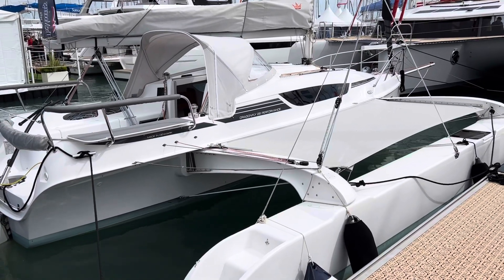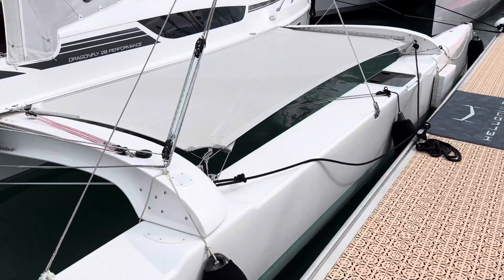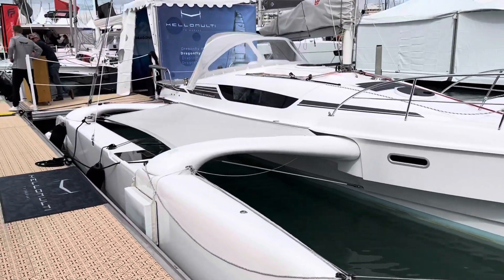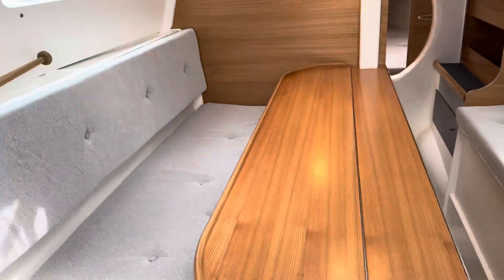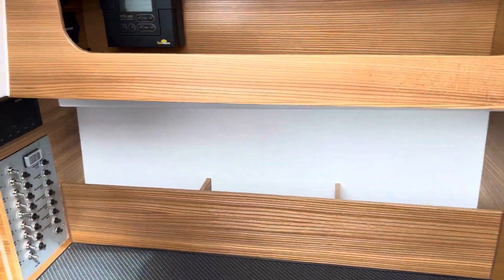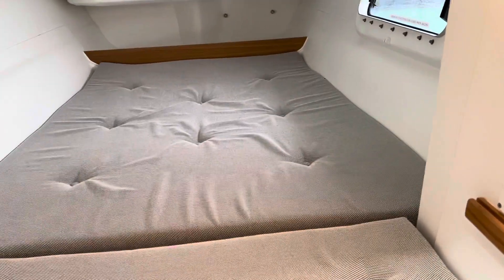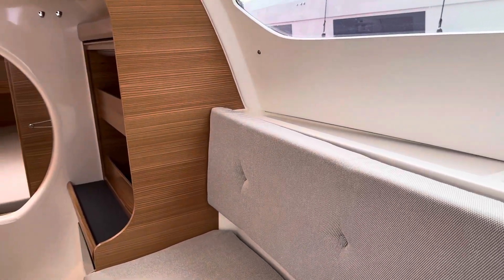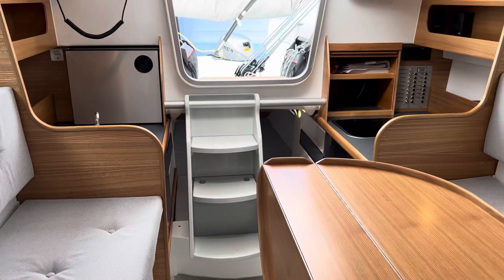2022 28 Dragonfly Trimaran Sailboat Review Multihull Boat Show La Grande Motte, France